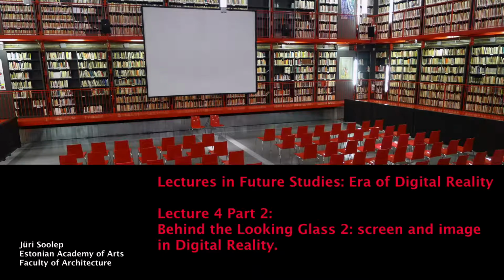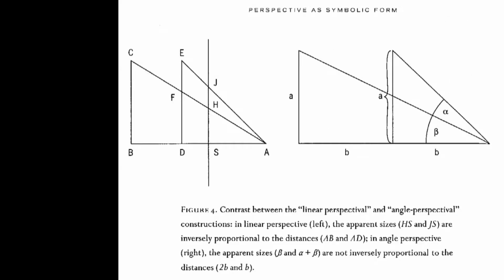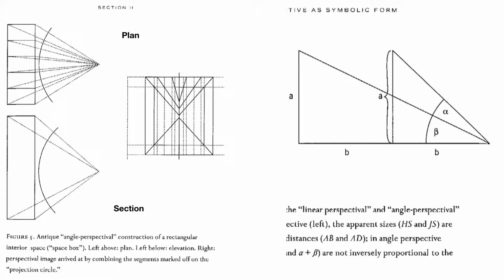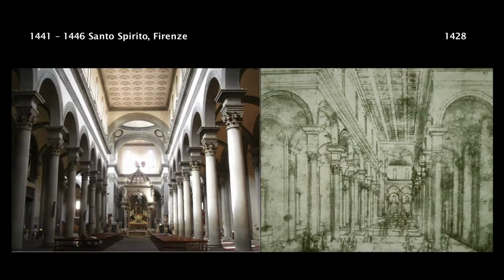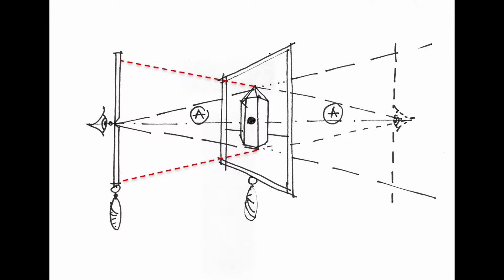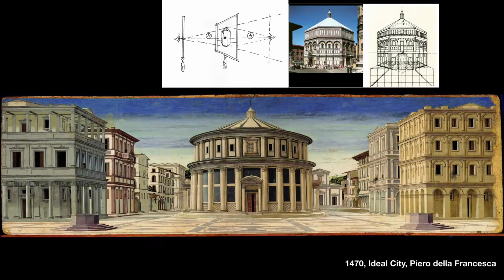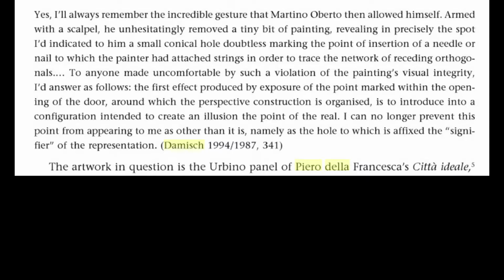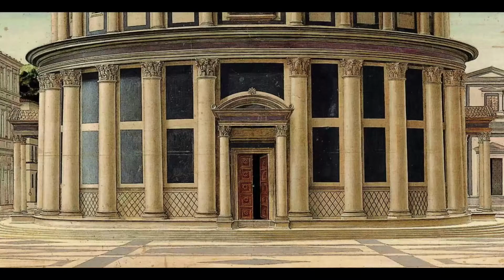Future Studies Lecture 4 Part 2